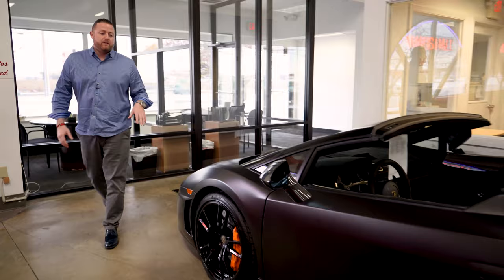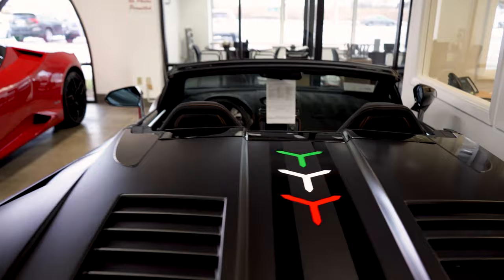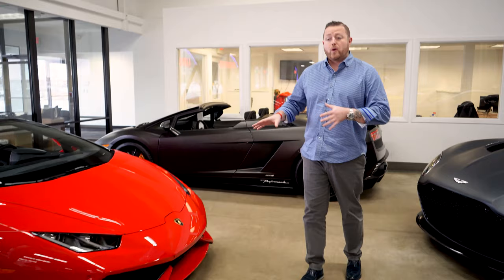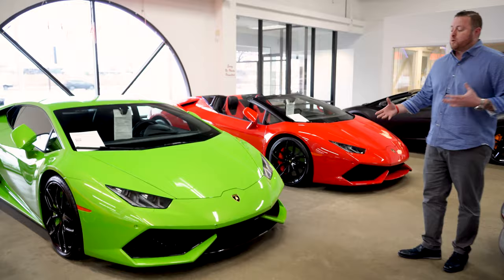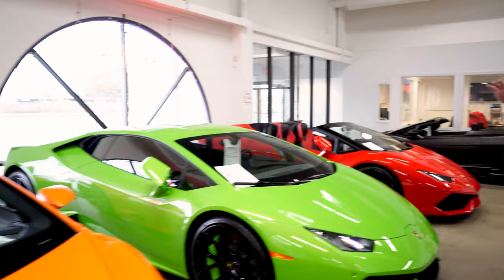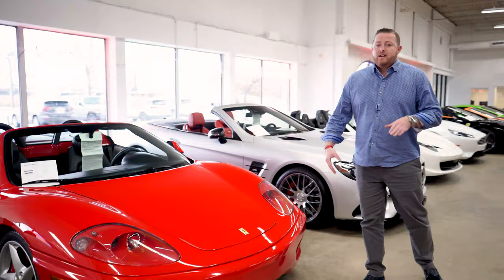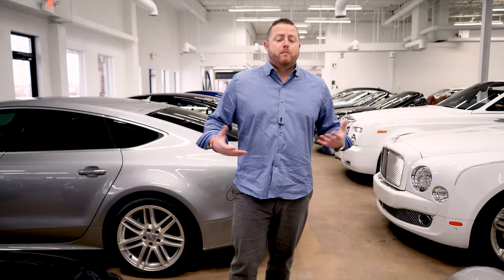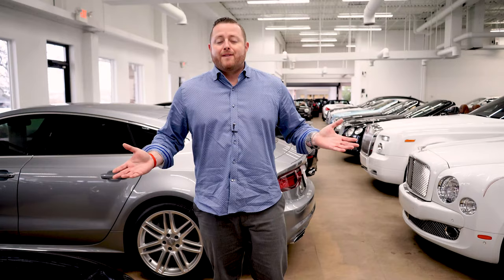Inventory Highlight December 2019 - Marshall Goldman Motor Sales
Arthur takes you on a tour of our vast showroom to highlight some of our newest, best valued, rarest cars in our inventory this month.